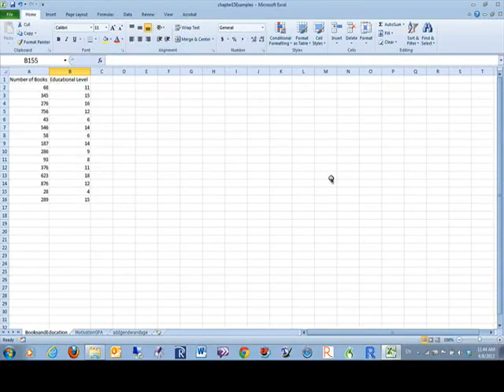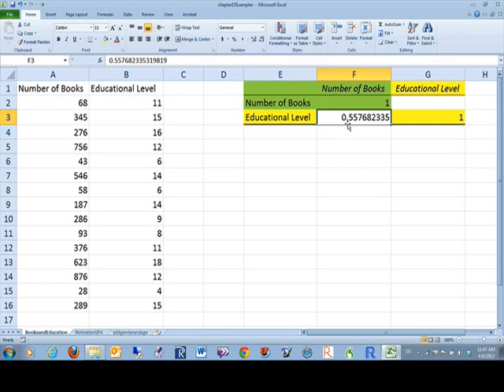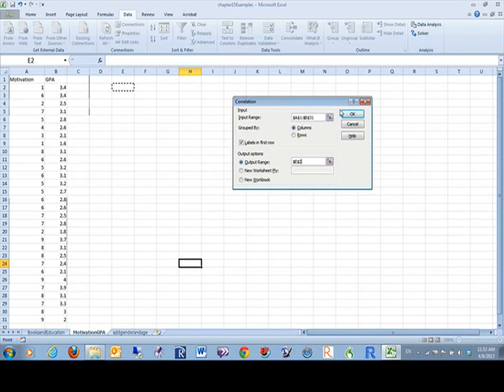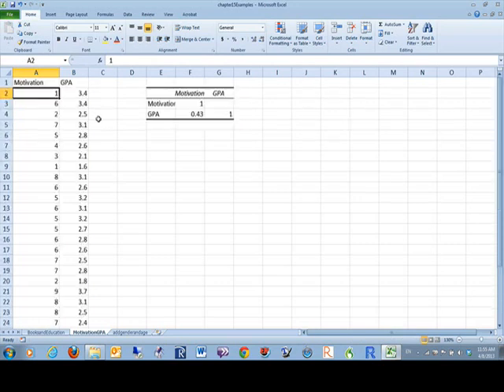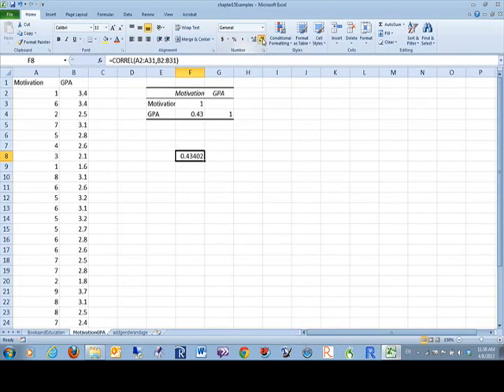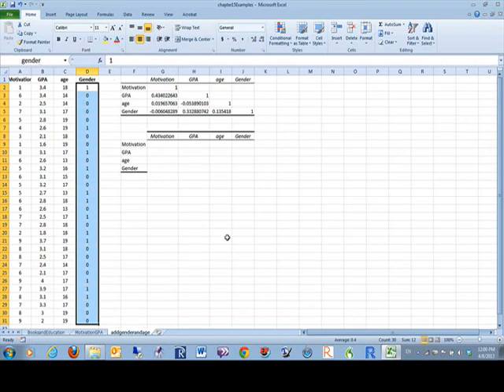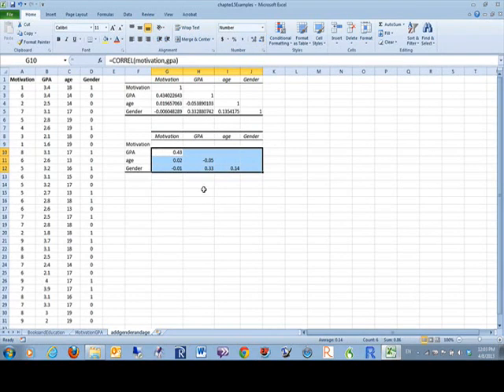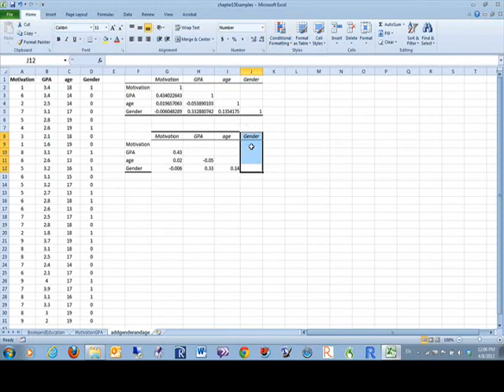Week 10 Correlations in a nutshell using Excel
Social Work Research how-to do-it demo for excel